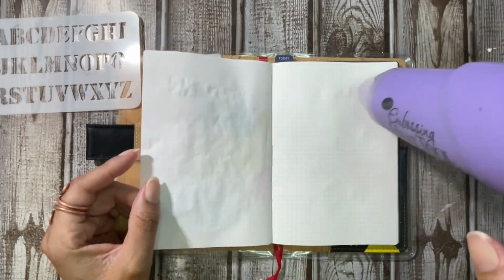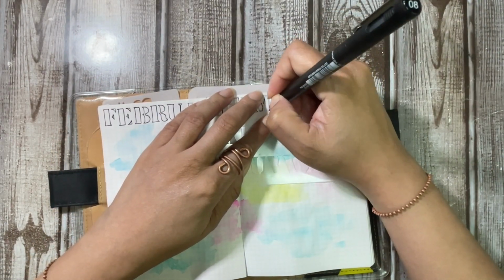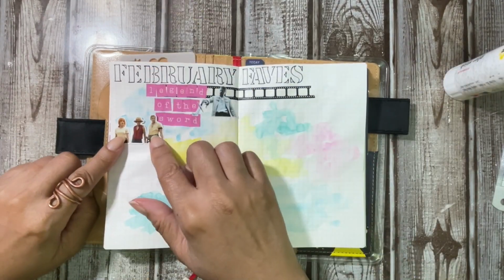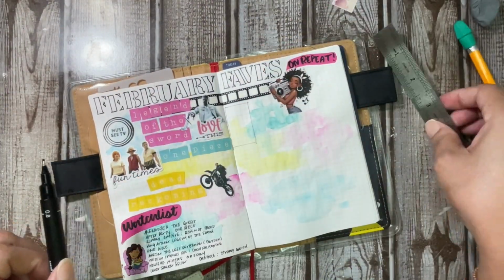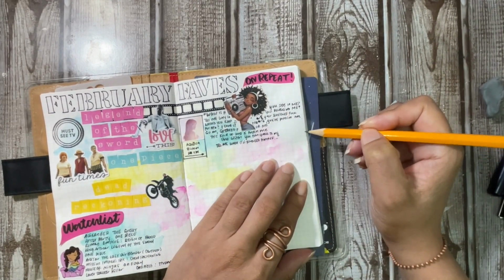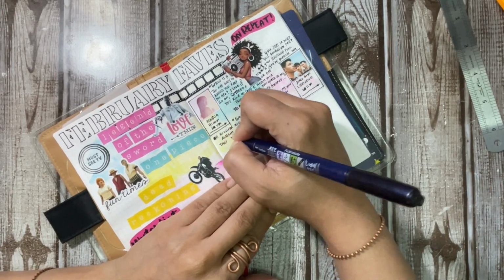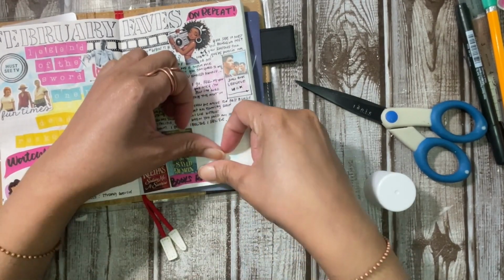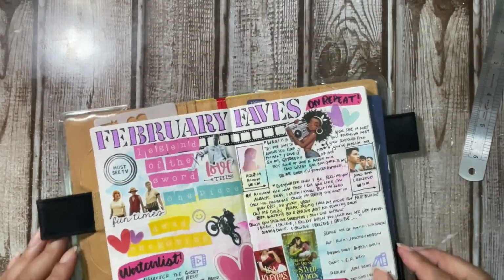Journal With Me February Favorites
It's time for another journal with me, documenting my February Favorites!  I'm so excited to finally be journaling this spread. That means I've finally completed my February journal pages and can soon share a flip-through!  So grab a beverage and journal with me as I finish up February pages in my Hobonichi journal!

MATERIALS USED
A6 Hobonichi Notebook
Uni Pens Various Point Sizes
Tombow Fudenosuke Brush Pens
Scotch Glue Stick
6-inch Metal Ruler
Posca Paint Pens
Versa Magic Pastels Ink Pad
Versa Magic Midnight Black Ink Pad
Simple Stories Family Fun Sticker Book
Simple Stories Color Vibe Alpha Stickers